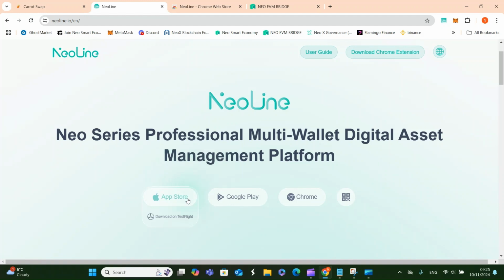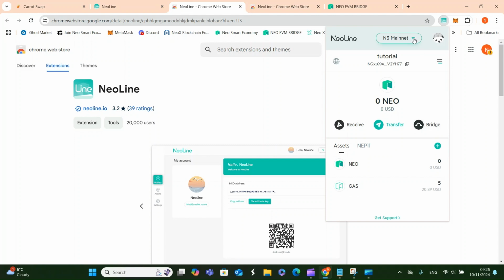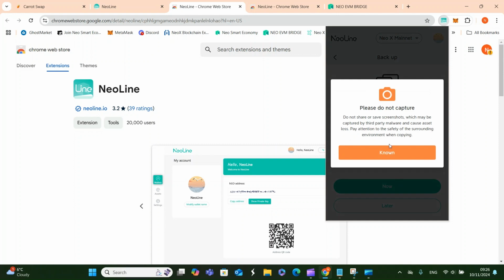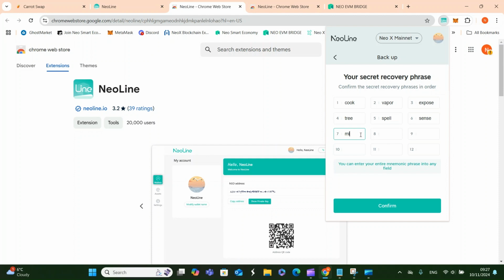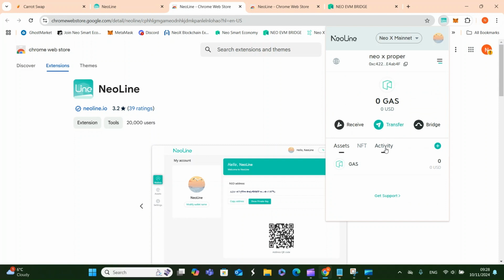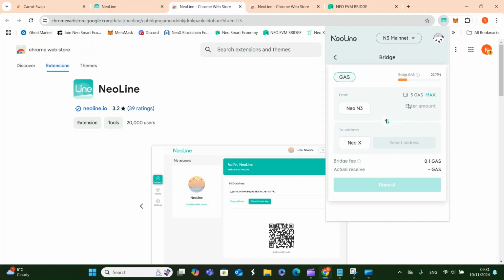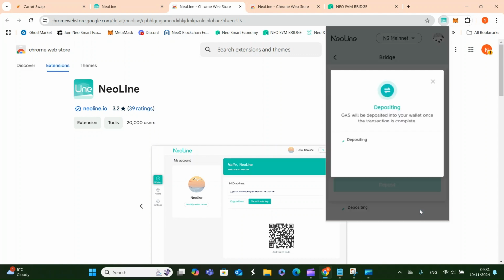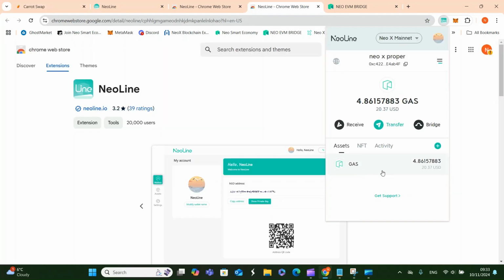How to install & add Neo X mainnet to your Neoline wallet + using the native bridge from N3 to Neo X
Adding the  Neoline chrome extension to your PC as well  adding support for Neo X and using its native bridge to bridge assets from Neo N3 to Neo X

official sites for the Neo X EVM sidechain